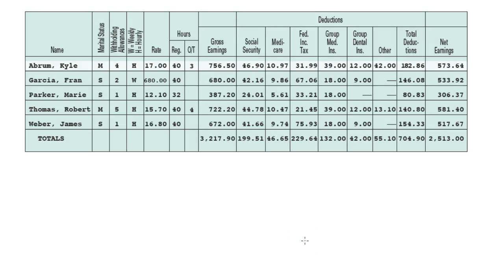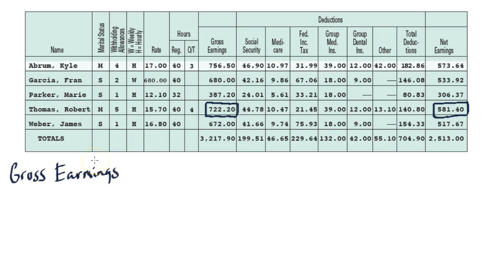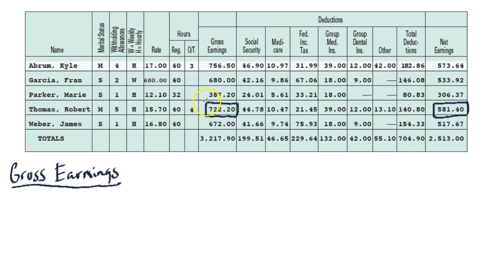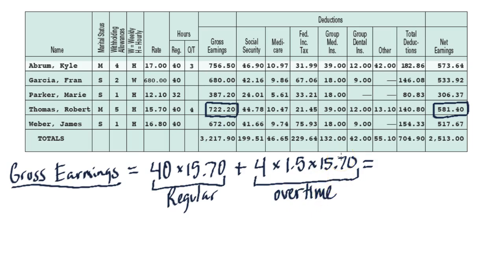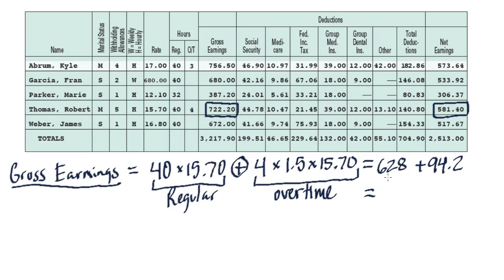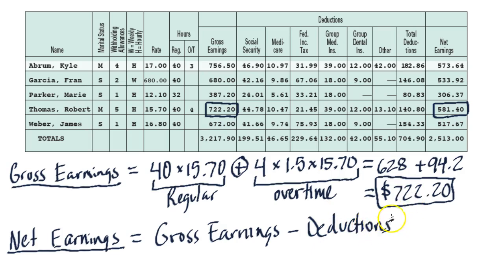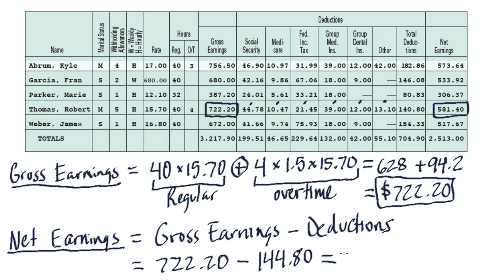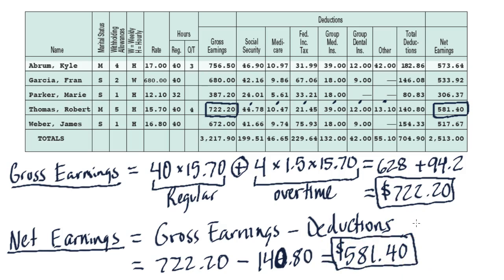Chapter 10 - Objective 1